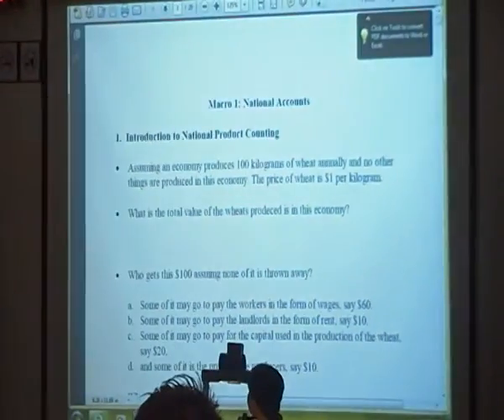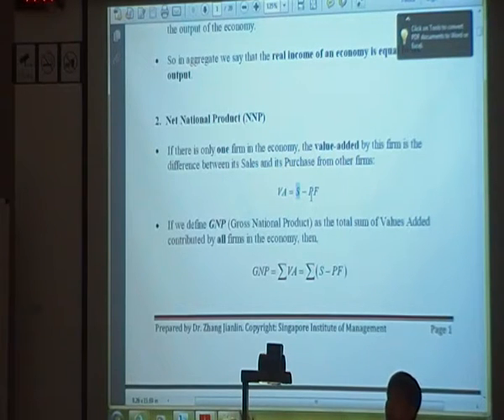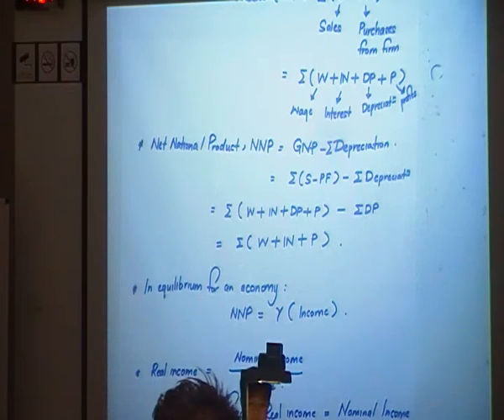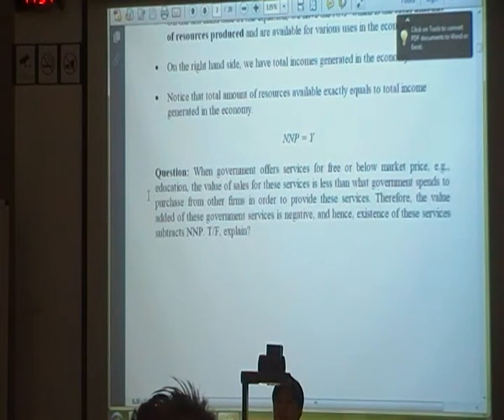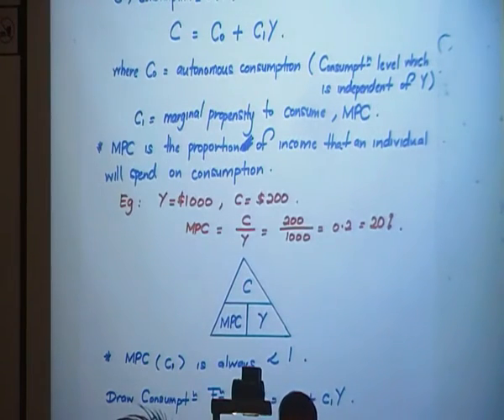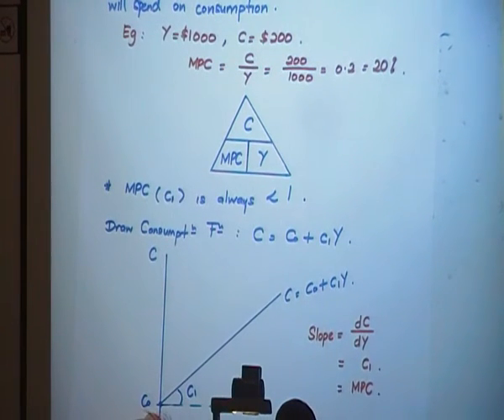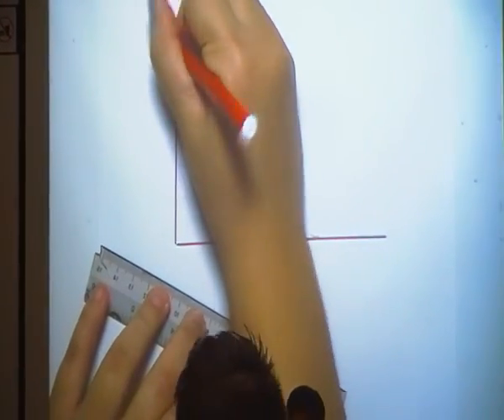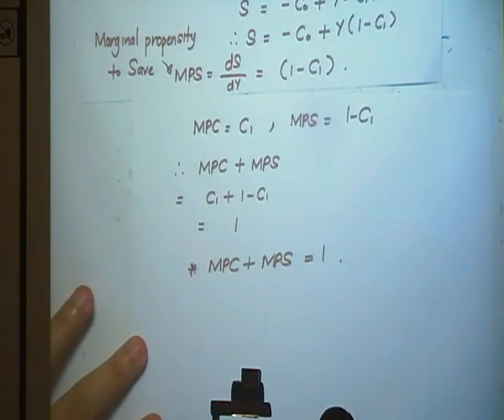EC 1002 Lecture (16/12/14) Part 3